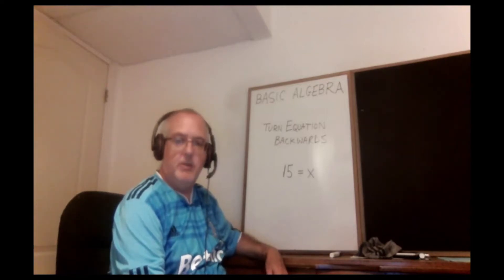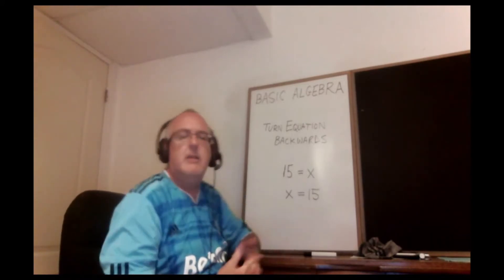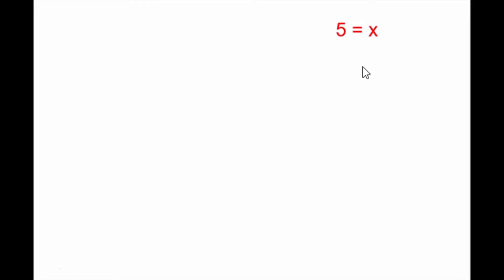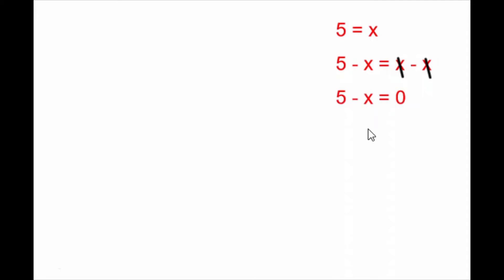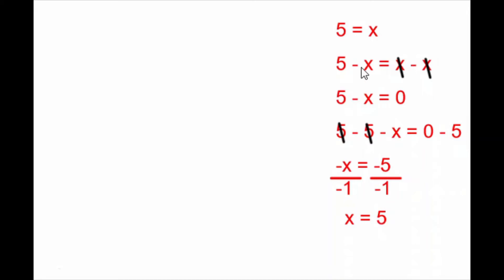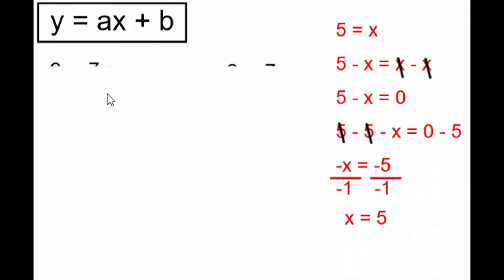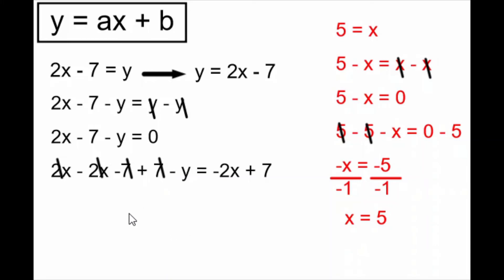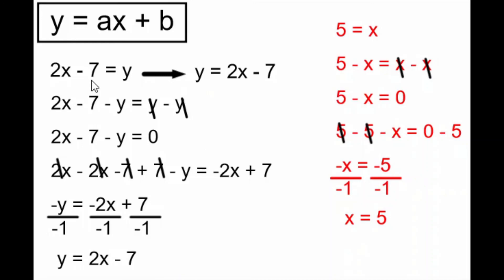Turning an Equation Backwards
We can write 4 = x as x = 4 anytime we want. But here is how it really works.